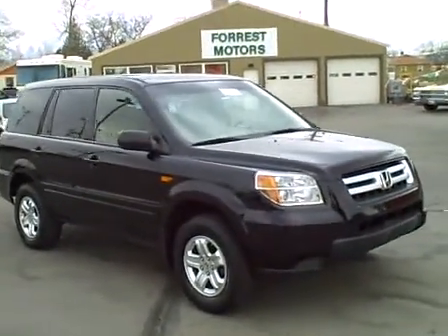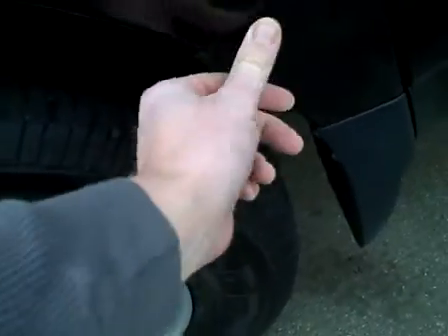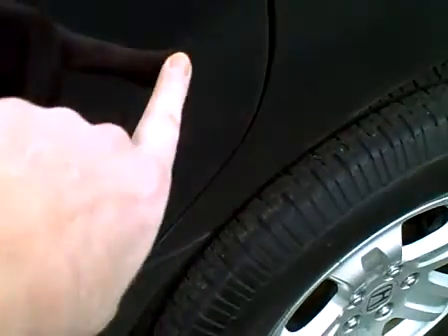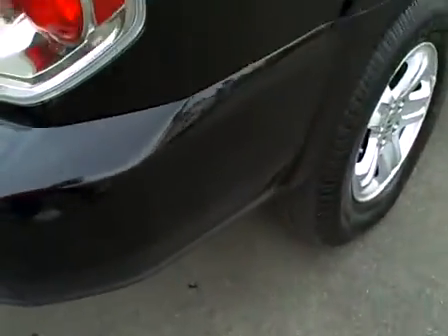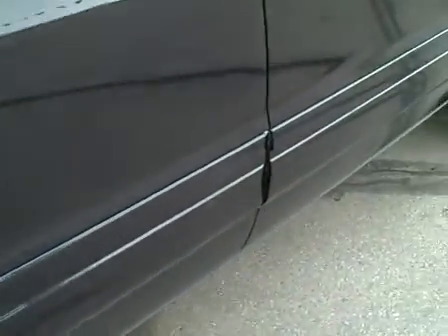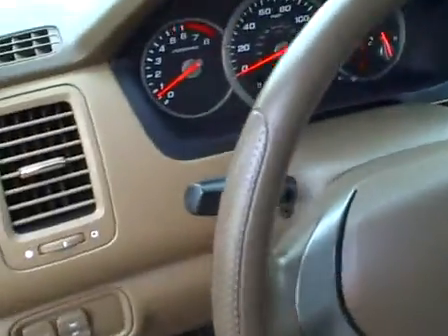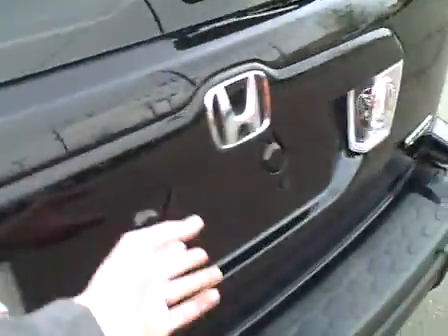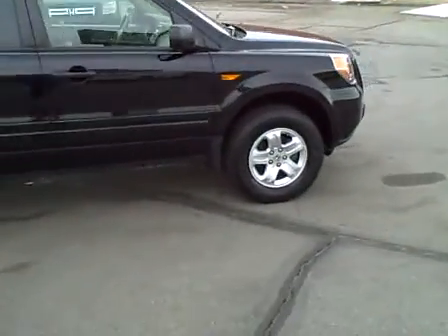3041 - 2007 Honda Pilot LX 4x4 Black 16k